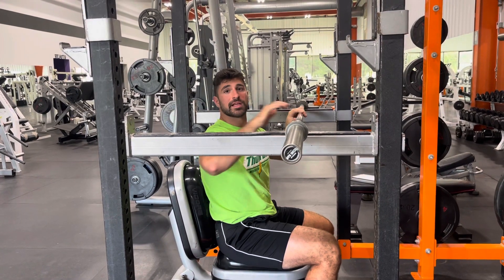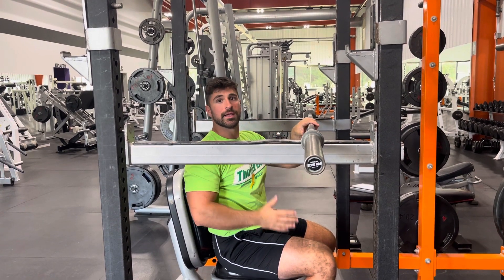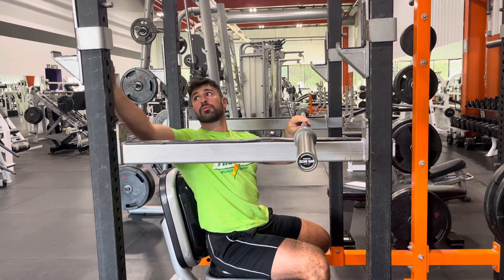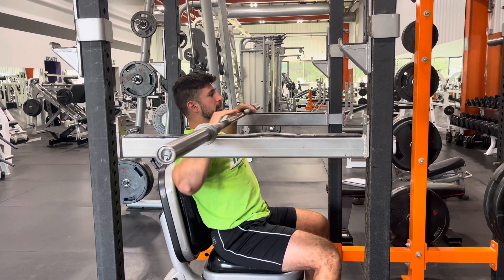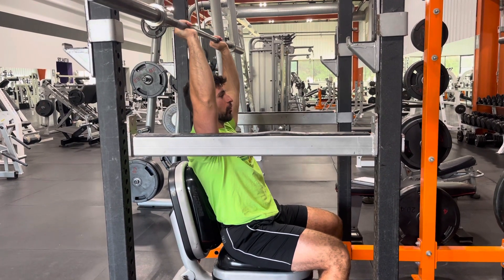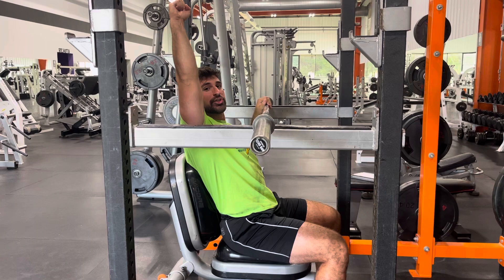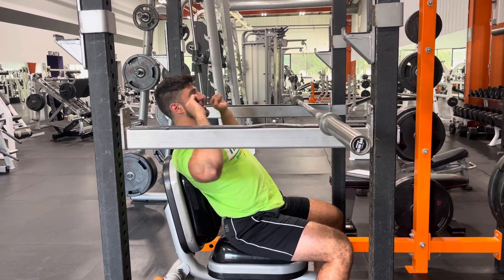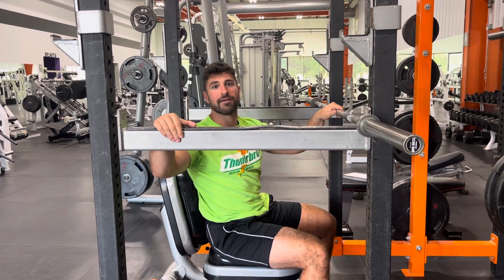Seated pin press/ z press off boxes